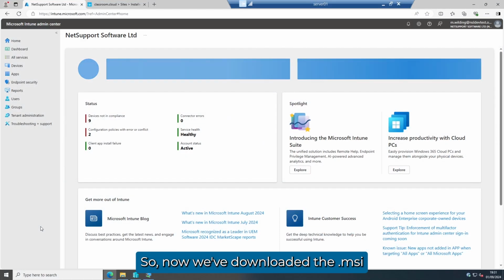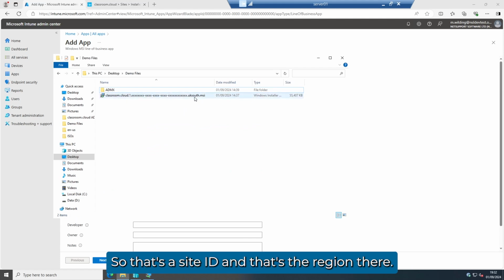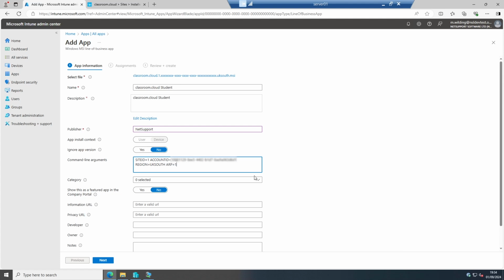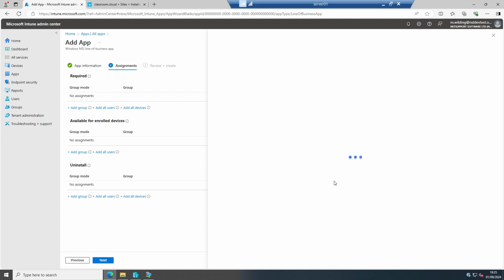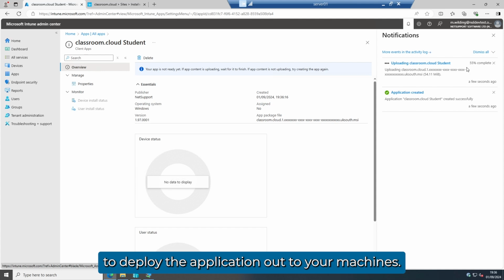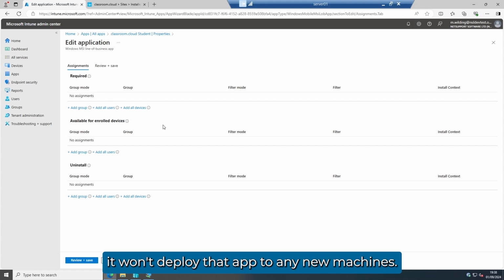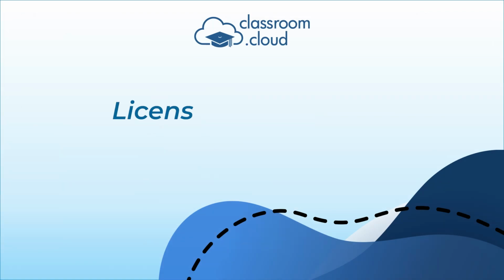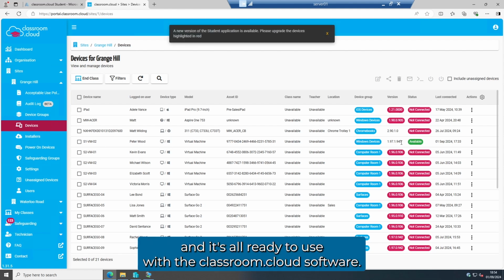classroom.cloud - Intune Deployment (Single School or Multi School with Individual Tenants)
This video shows how to deploy the classroom.cloud student to a single site – or to multiple sites which each have their own individual Microsoft 365 tenant. If you have multiple sites all using the same Microsoft 365 tenant, then you should watch the video